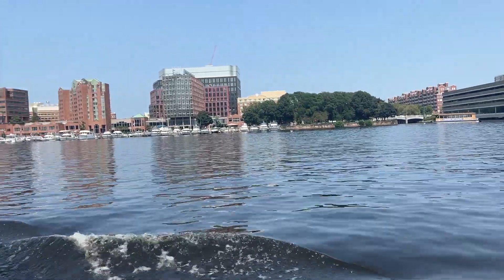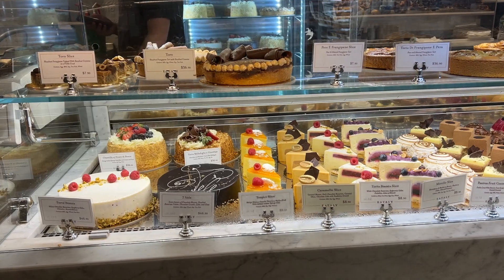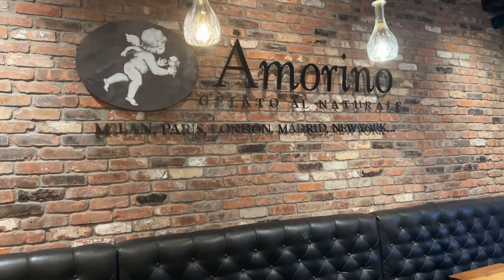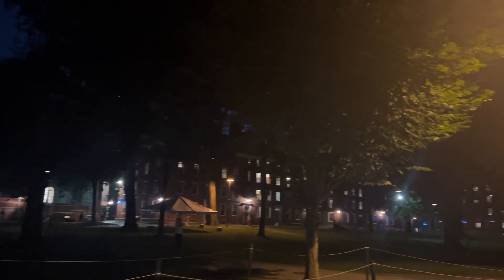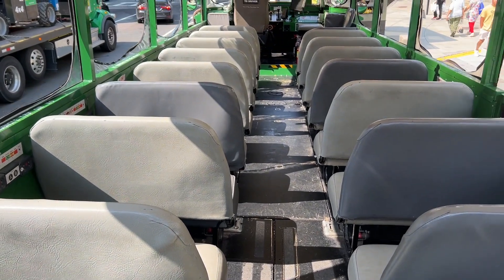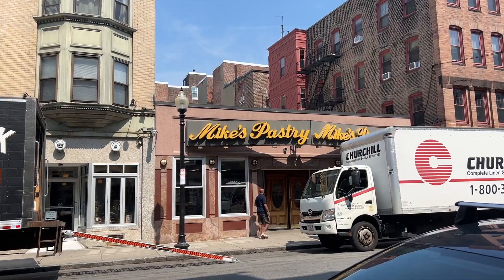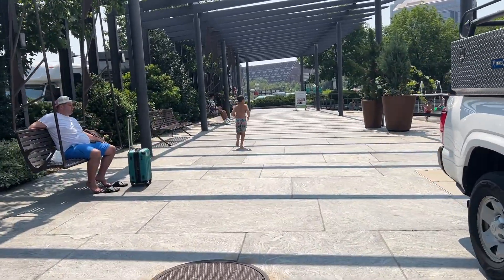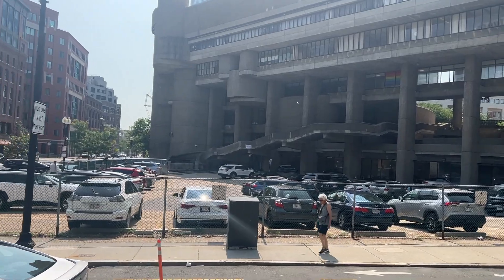Things To See In Boston 2023 | Indian Family Travel Vlog | Ami's Lifestyle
This is an Indian family travel vlog where i am sharing things to see in boston 2023. It was our mini vacation so enjoy the video.

* Raj Youtube Channel ( Educational Channel )

These are some of my favorite Kitchen helpers
* Rice Cooker
* Slow Cooker
* Steam bag
* Air Fryer
* Vegetable Chopper
* Tea Pot
* Mini Chopper
* Breville Juicer
* My Favorite Kitchen Items

 Home Favourite
* Patchwork Throw Pillow Cover
* Embroidery Sequin Cushion Cover
* Area Rug
* My Favorit Home Items

things to see in boston 2023 , indian family travel vlog , indian family lifestyle vlog, family trip to boston, vlog, gujju family
Indian family USA, Indian family USA vlogs, NRI mom vlogs, NRI mom USA, Indians in america, Indian family in america, Indian mom vlogger